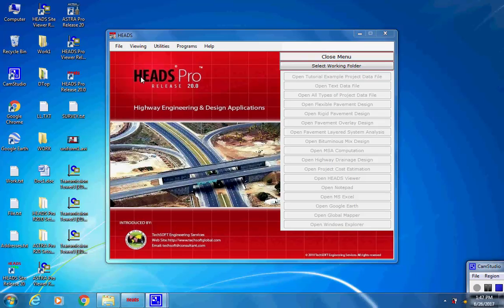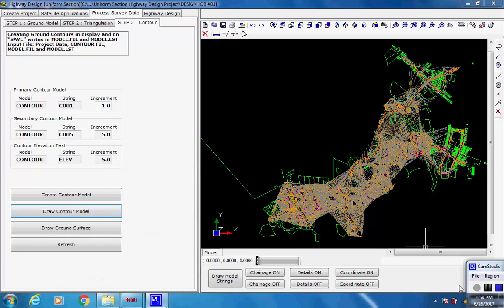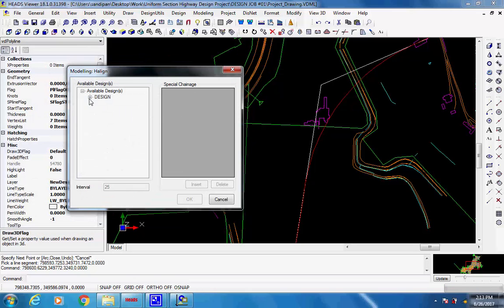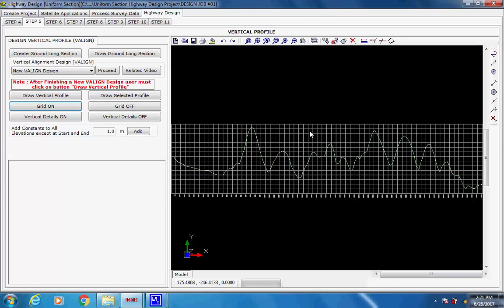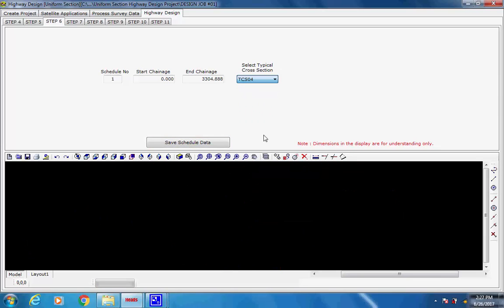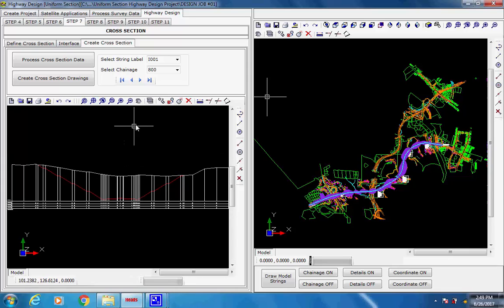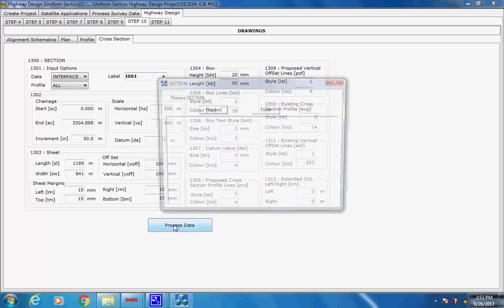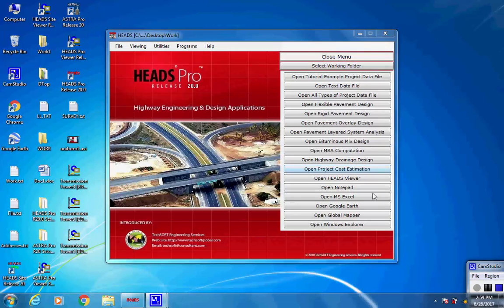Tutorial 01 Design of New Highway with Uniform Cross Section